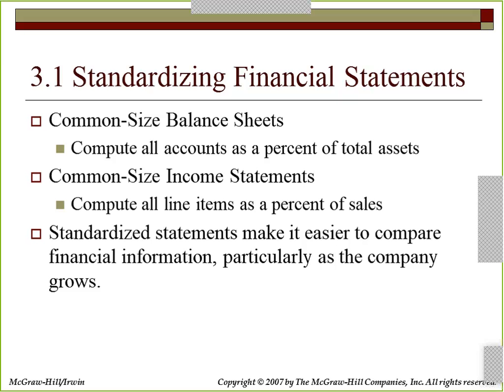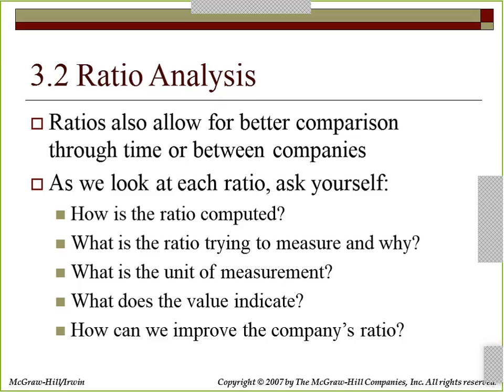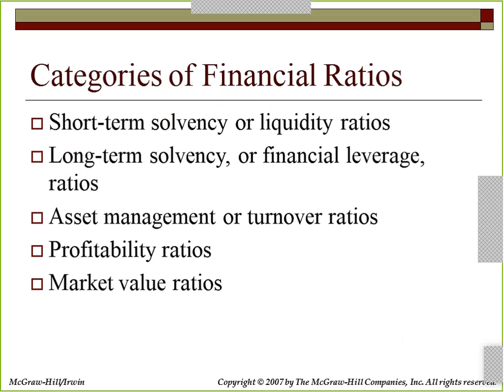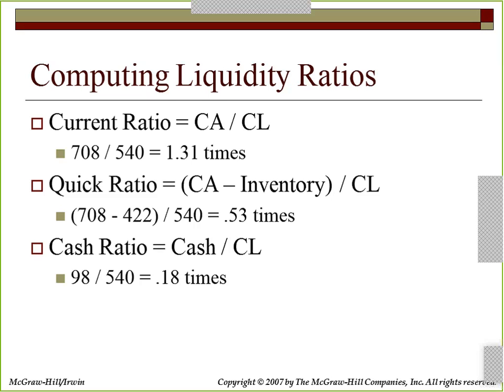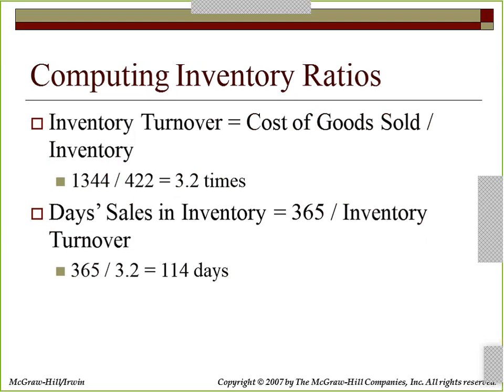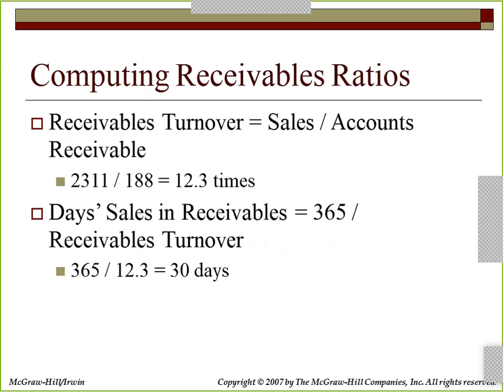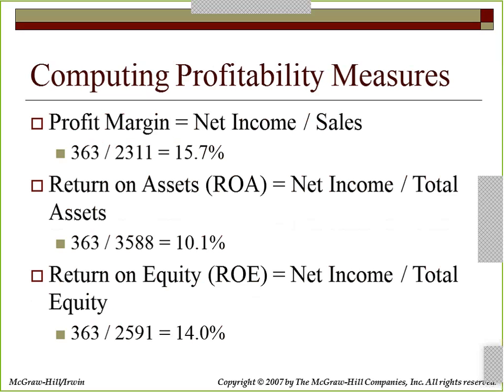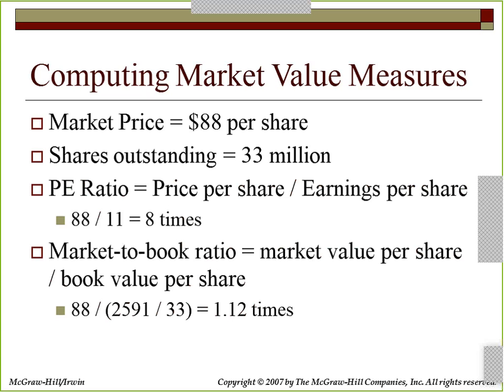Webex 2: Mark Long's Personal Room MODULE 2 - CHAPTER 3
Mark R Long's Finance 5190 course for LFGSM (Lake Forest Graduate School of Management), focusing on Module 2 - Chapter 3.